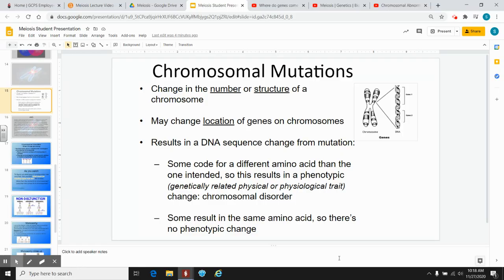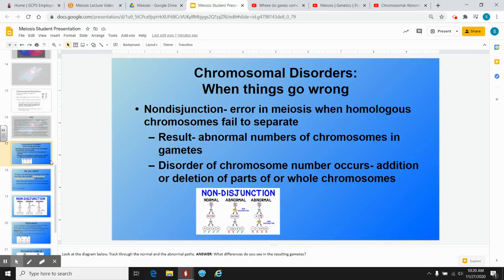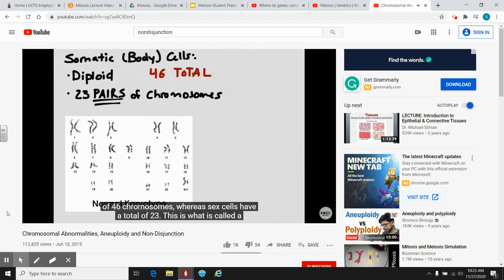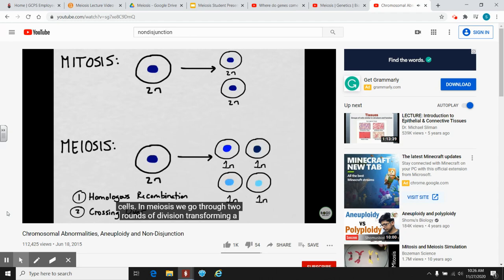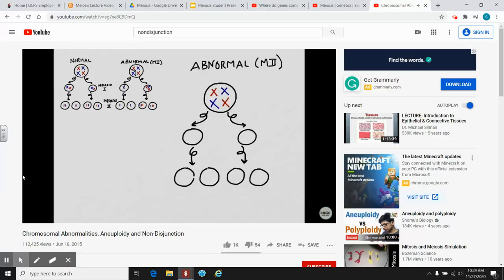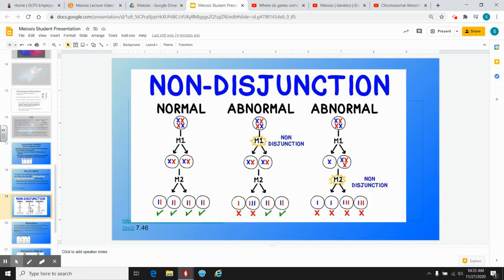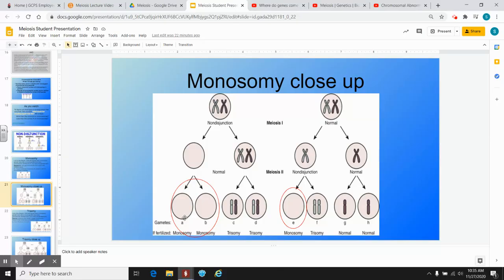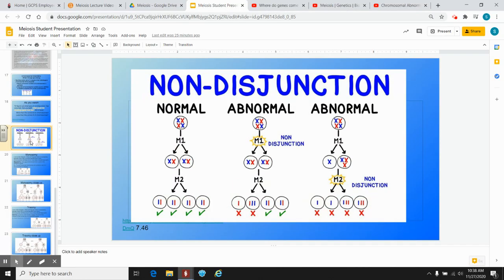Chromosomal Mutations Lecture Video